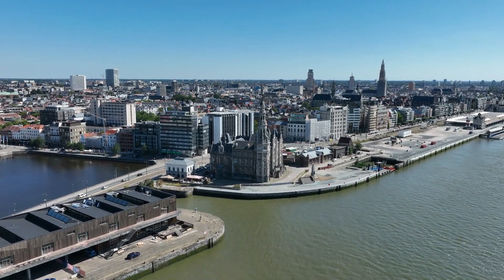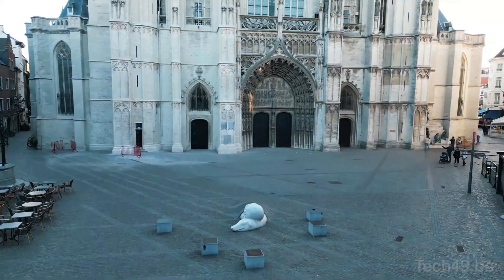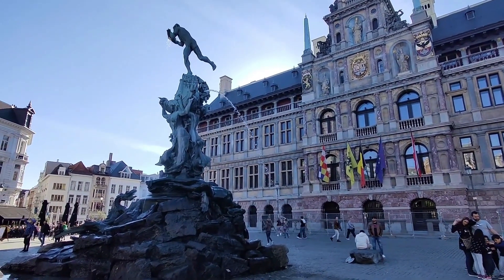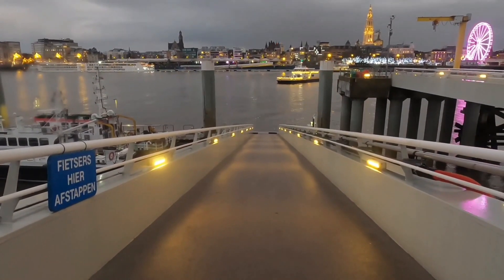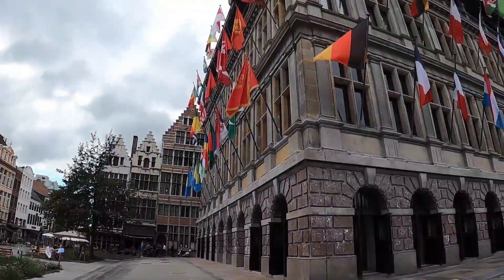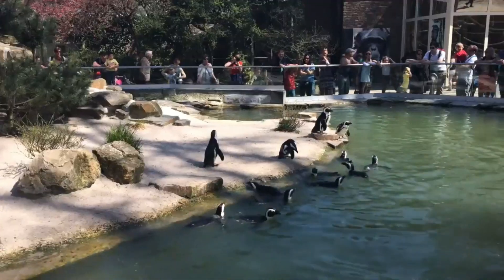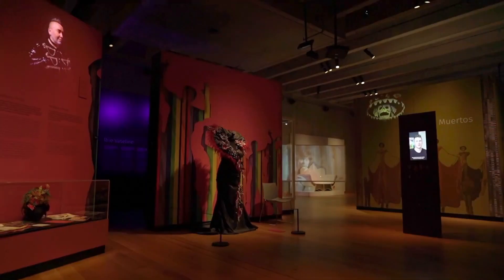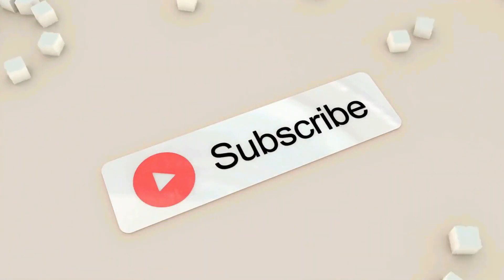Top 10 Things To Do In Antwerp 2024 🇧🇪 - Ultimate Antwerp Travel Guide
Hi Everyone! Welcome to the Your Lookout

Planning a trip to Antwerp, Belgium, in 2024? 🌍 Explore the top 10 must-visit attractions in this vibrant city, known for its rich history, stunning architecture, and lively culture.

From the iconic Cathedral of Our Lady and Rubens House to the bustling Diamond District, Antwerp offers something for everyone.

Stroll through Grote Markt, visit the historic Plantin-Moretus Museum, and enjoy the scenic River Scheldt views. Don’t miss the Antwerp Zoo and indulge in the city's famous culinary delights like Belgian waffles and chocolates.

The Red Star Line Museum. This museum tells the story of the millions of immigrants who passed through Antwerp's port in search of a better life in America.

At number 8, we have the Antwerp Zoo. With over 500 species of animals, this zoo is one of the oldest and most impressive in Europe.

The MAS Museum. This striking building houses a collection of art and artifacts that tell the story of Antwerp's history and culture.

We have the Cathedral of Our Lady. This stunning cathedral dates back to the 14th century and is home to several masterpieces of art, including works by Rubens.

The Rubens House. This former home of the famous Flemish painter, Peter Paul Rubens, is now a museum that showcases his work and provides a glimpse into his life and times.

The Grote Markt in Antwerp. This beautiful square is surrounded by historic buildings and is the perfect place to sit and enjoy a coffee while taking in the sights.

The Fashion Museum. This museum celebrates the fashion industry and showcases some of the most beautiful and innovative designs from around the world.

We have the Diamond District. Antwerp is one of the world's largest diamond trading centers, and a visit to this district is a must for anyone interested in these precious gems.

So there you have it - our top 10 things to do in Antwerp! Whether you're a history buff, an art lover, or just looking for a fun day out, this city has something for everyone.

Book your hotel in Antwerp now for an unforgettable adventure in one of Europe's most beautiful cities!

Which Antwerp spot are you most excited to visit? Share in the comments below!